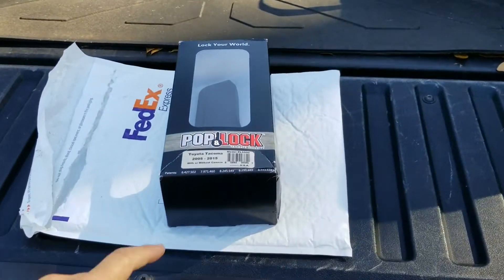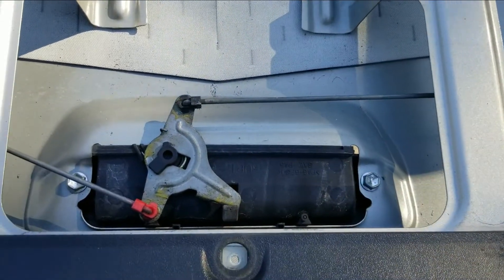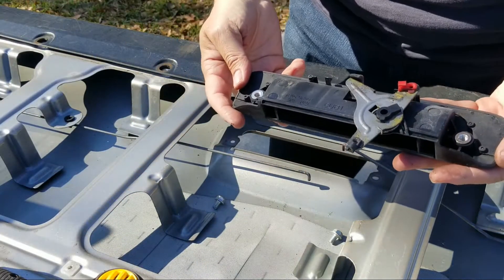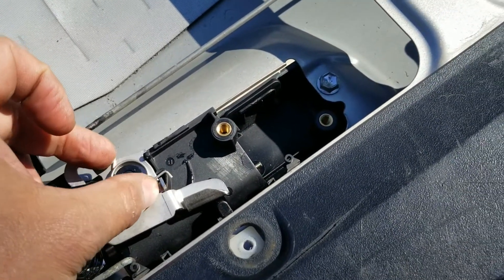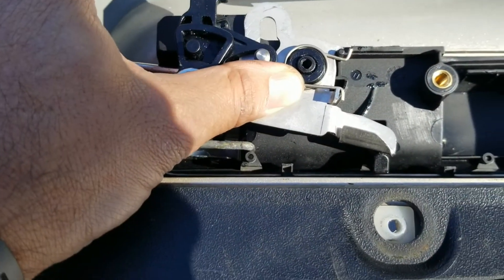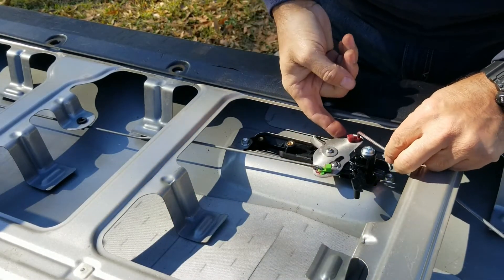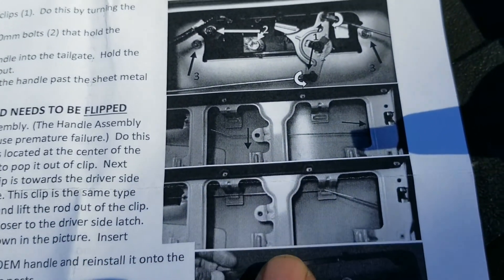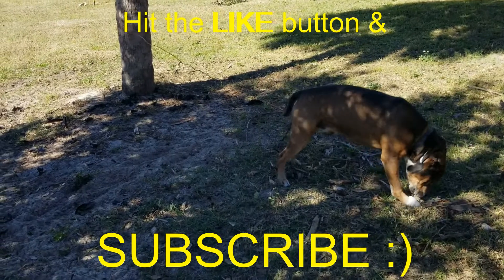POP & LOCK Tailgate Lock Installation Toyota Tacoma Model PL5500 pt 23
Hey :)
Here I show you how I went about intalling a locking tailgate handle,
from Pop & Lock on my Second Gen Toyota Tacoma.
Model # PL5500
It gave me a little bit of a hard time when trying to install the handle and I ended up unbolting the little metal plate to be able to slide it it.
When I unbolted the metal plate the tensioner spring came off and I had to reinstall it but it all worked out ok and it is working great.
Now I will be able to lock the tailgate, so that I can keep intems inside the bed secured, once I install the bed topper again.
It will also help keep the tailgate more secure and not "grow legs" :)

I have to tell you that I found out that Pop & Lock makes a different version of this handle where you use your ignition key, instead of having to have another key.
I would have purchased that one just to have one key instead of two keys.